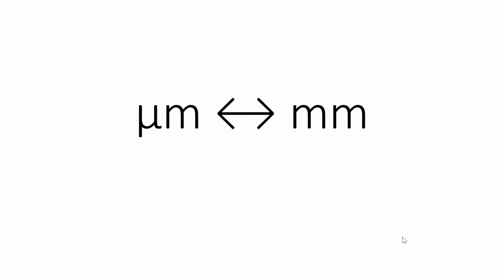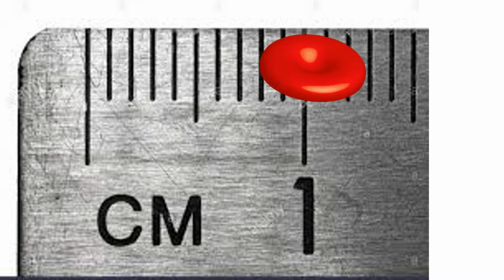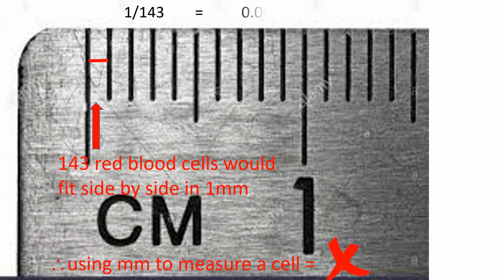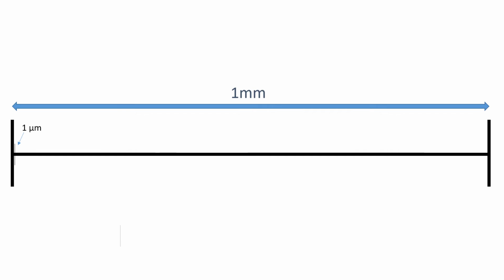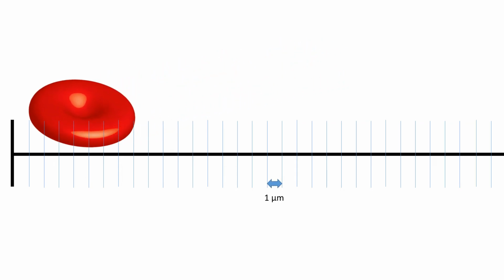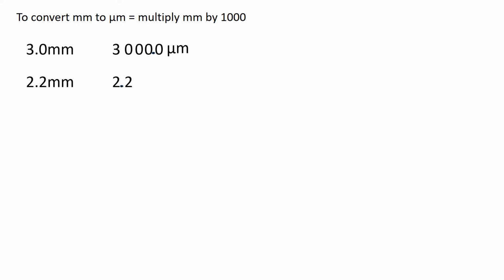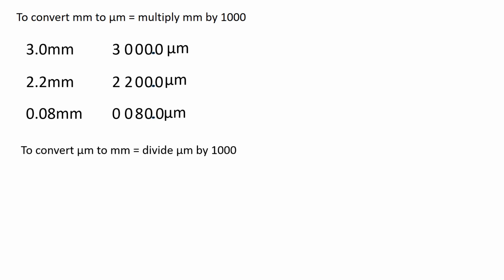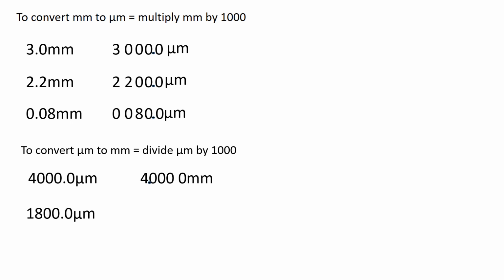micrometres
what is a micrometer and how to convert from and to a mm